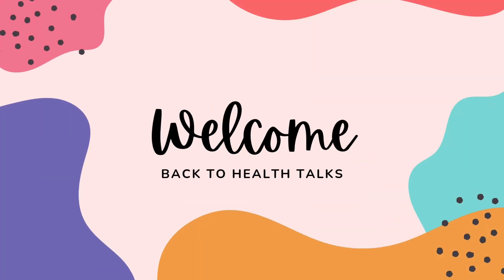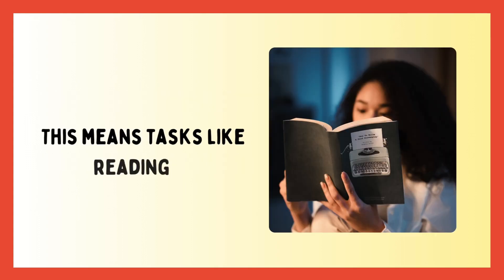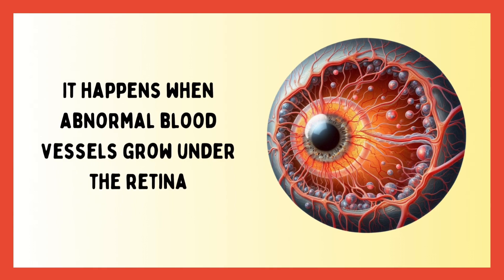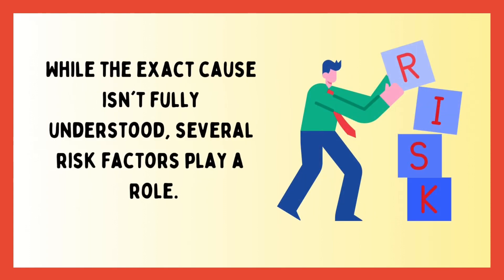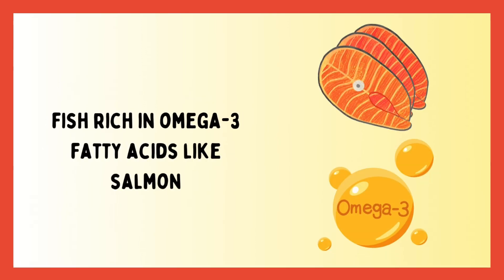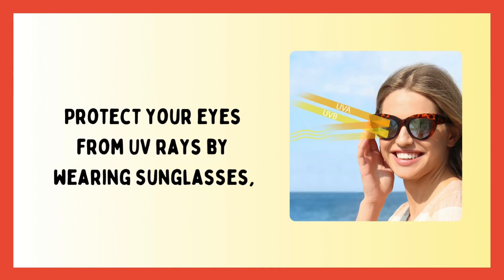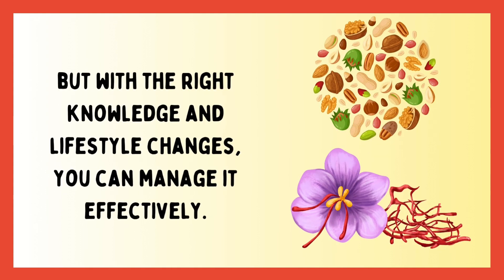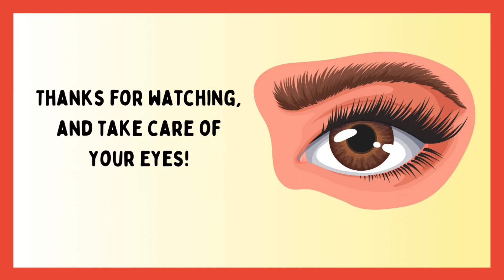Understanding and Managing Age-Related Macular Degeneration: Home Remedies, Supplements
Age-related macular Degeneration (AMD) affects millions worldwide, causing gradual vision loss. In this comprehensive guide, we explore the science behind AMD, its two forms (Dry and Wet), and the critical role of nutrition and lifestyle. Discover how antioxidants, omega-3 fatty acids, and balanced diets can safeguard eye health. Learn about early detection, treatment options, and the power of regular eye exams. Join us on the journey to preserve vision health naturally. 🌟
 Remember to consult a healthcare provider before starting any supplement regimen.